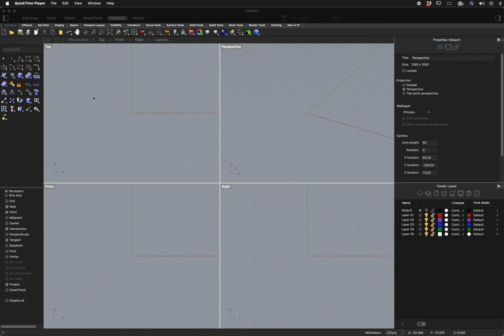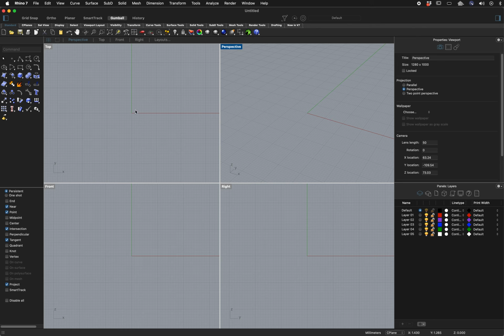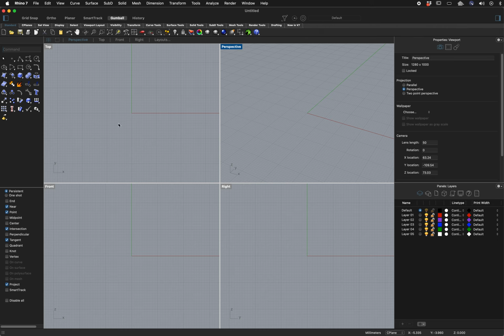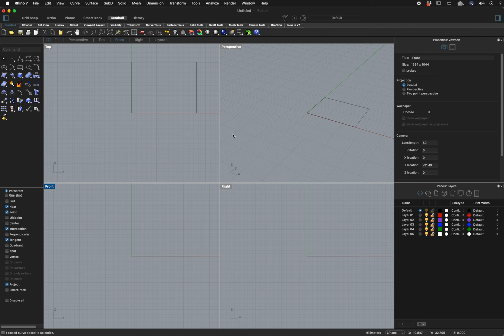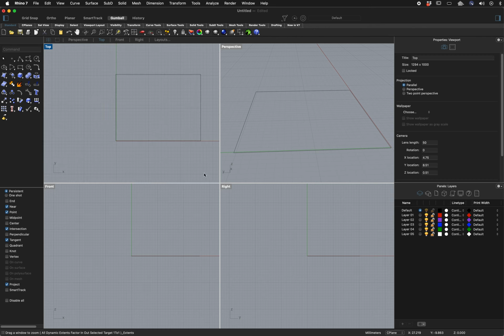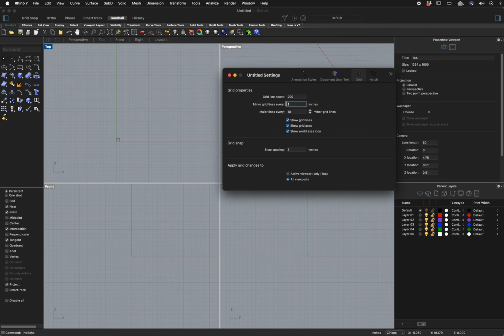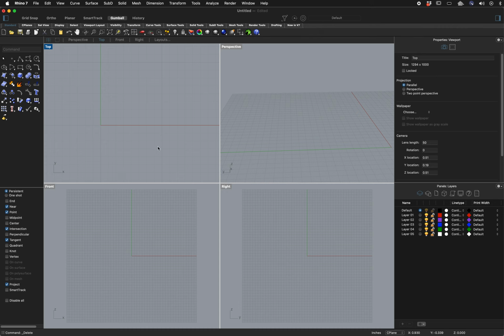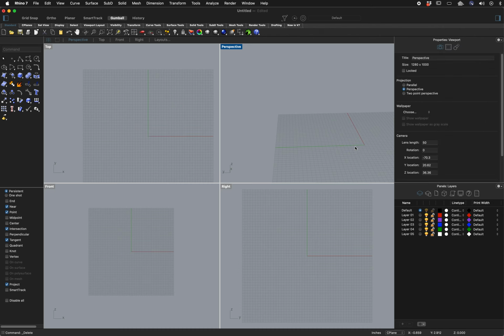01 Rhino interface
This video covers the absolute basics of Rhino interface including setting units, grids, c-plane, windows, pan and zoom.